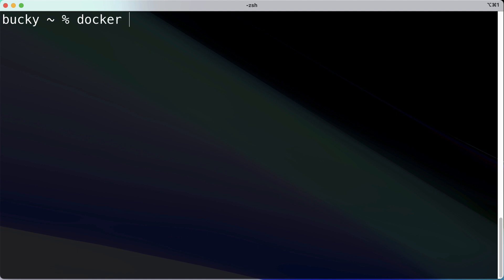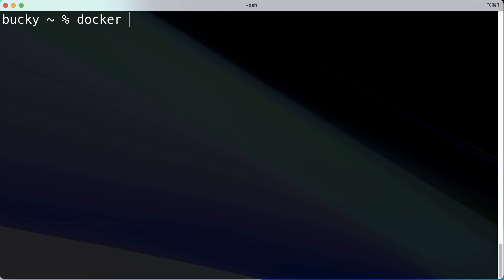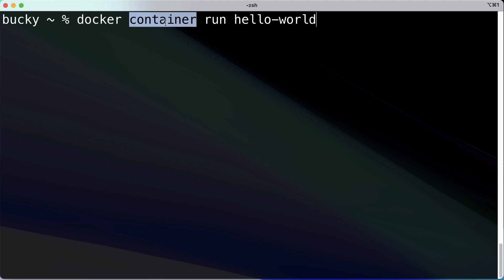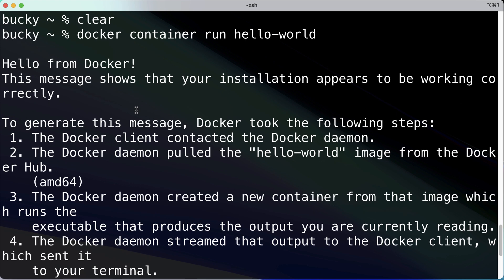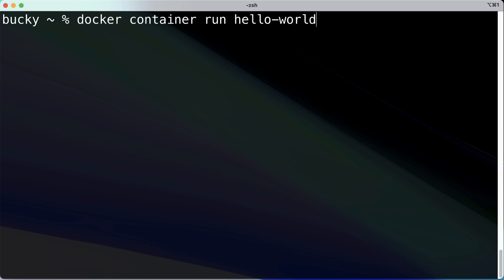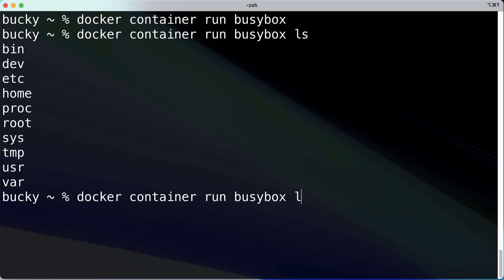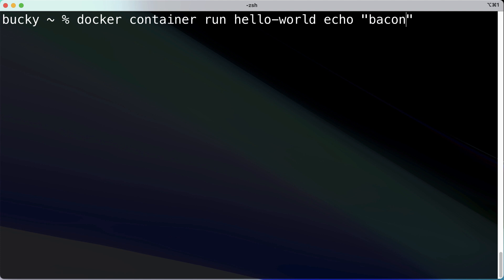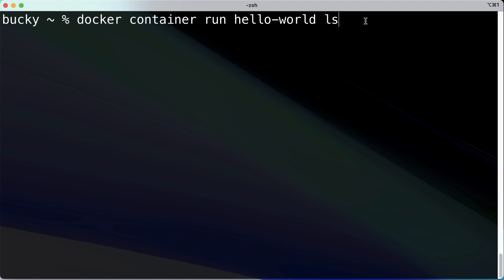Docker - Tutorial 3 - Default Commands